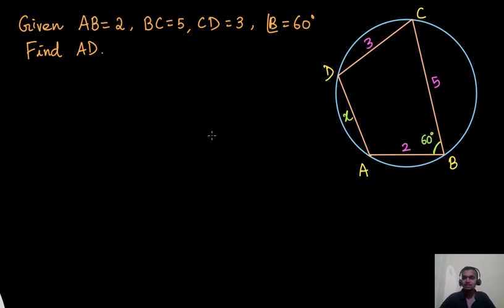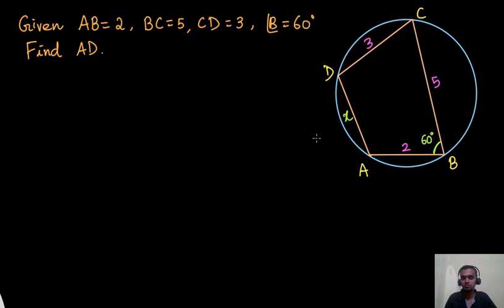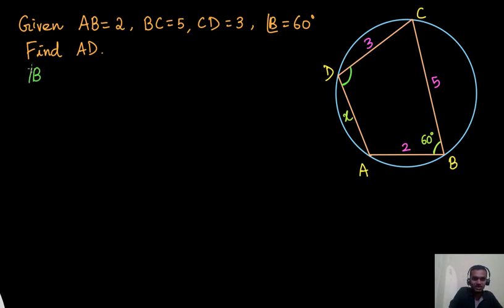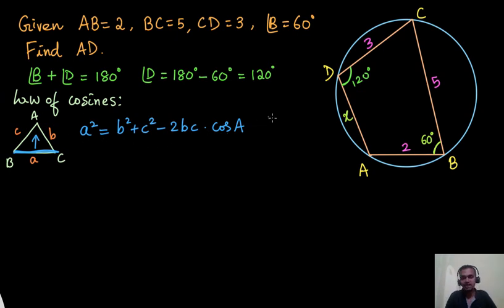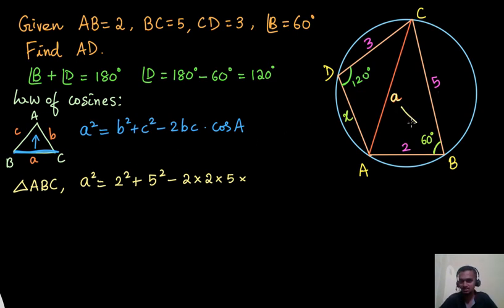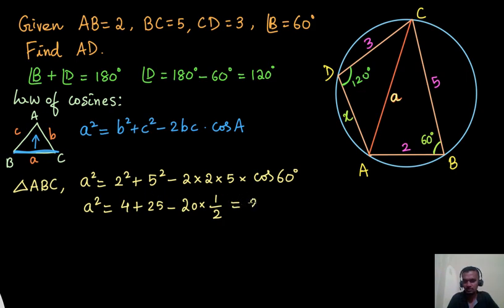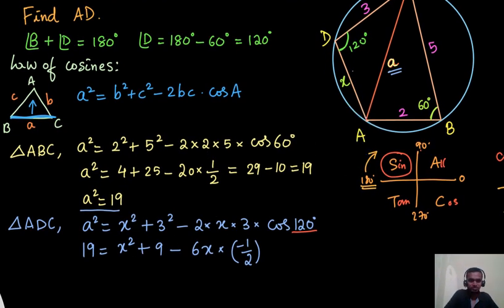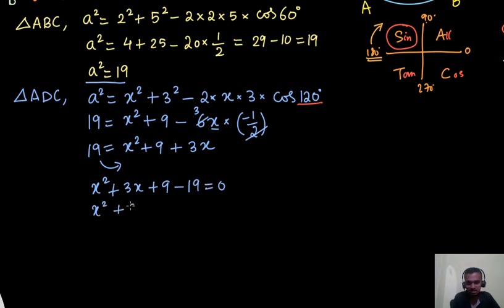Find the Unknown Side | Cyclic Quadrilateral Challenge!! | Easy Explanation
Find the Unknown Side | A Cyclic Quadrilateral Challenge!! | Easy Explanation